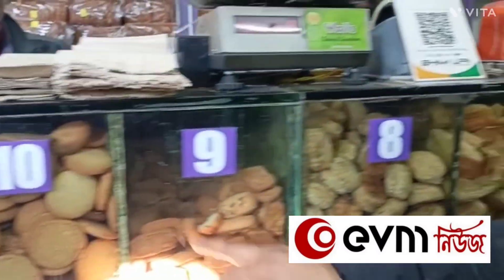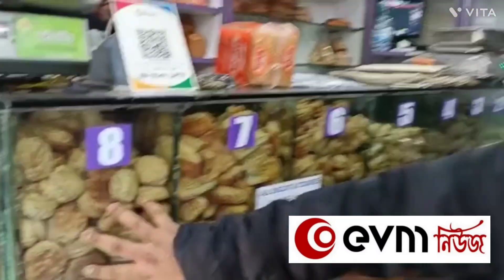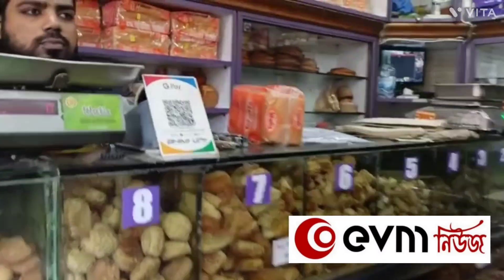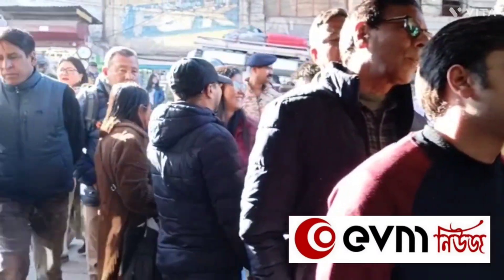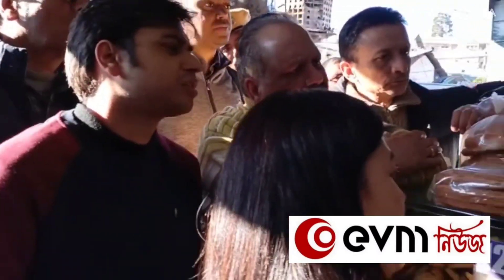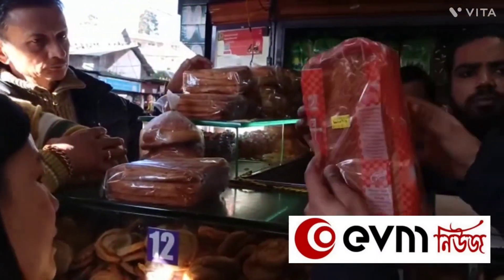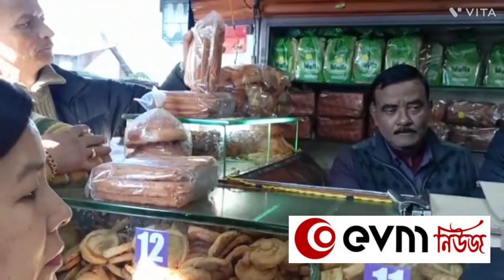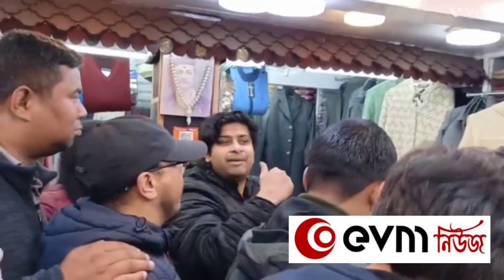দার্জিলিং ক্রেতা সুরক্ষা দপ্তরের অভিযান ঘিরে ধুন্ধুমার